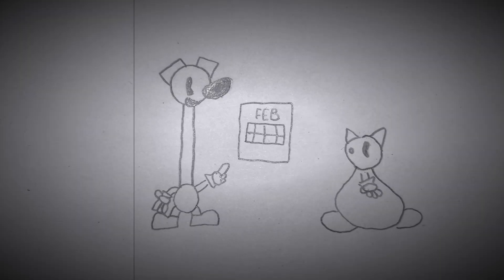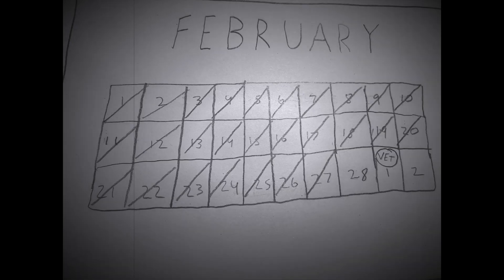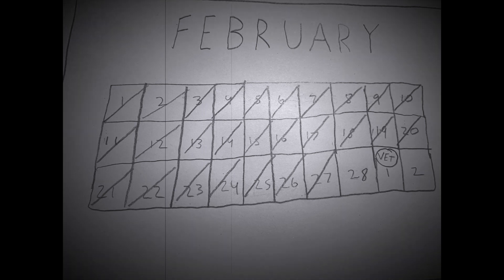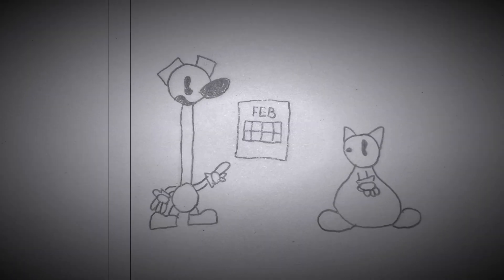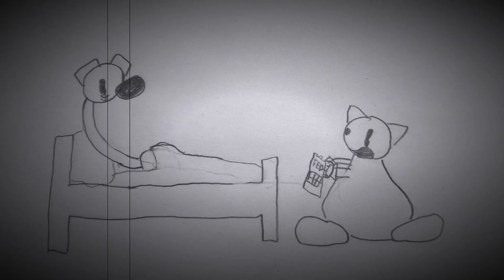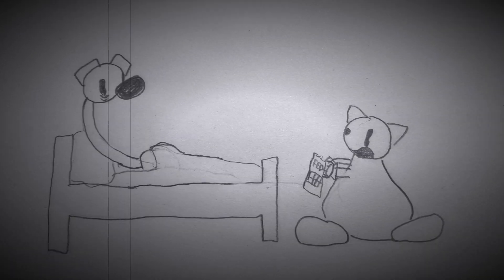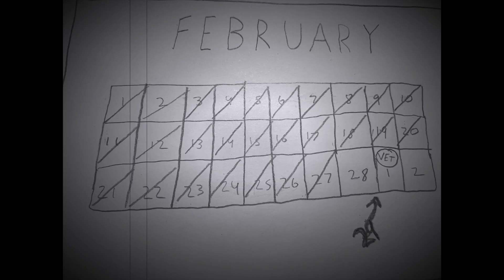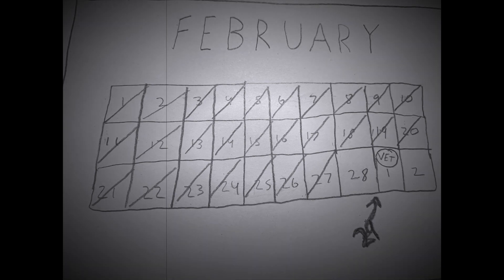Jerald the Giraffe in EEP Day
Jerald returns for a Leap Day Special